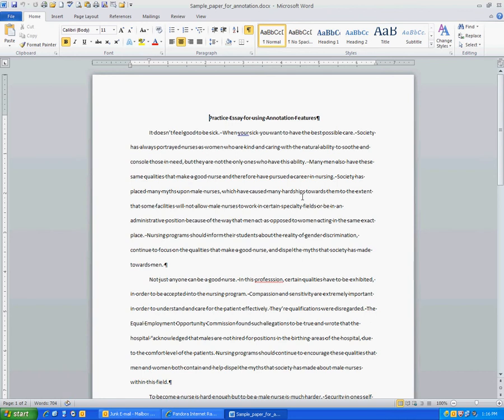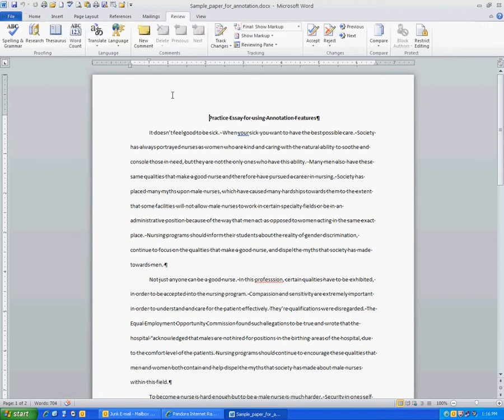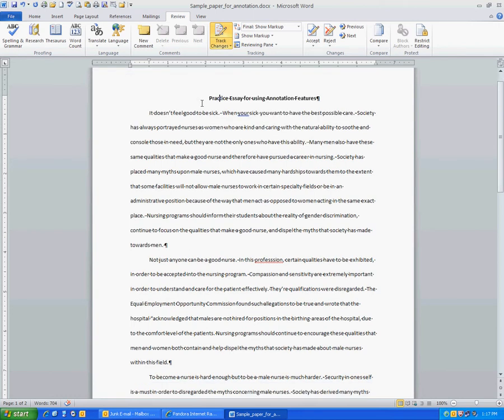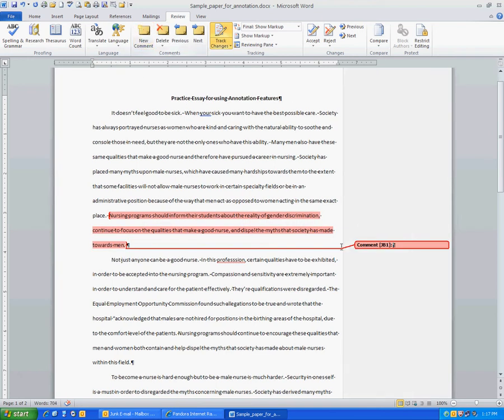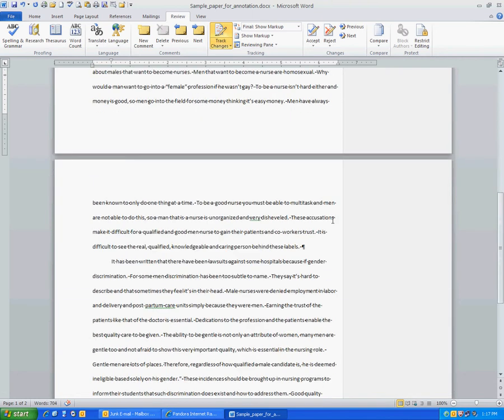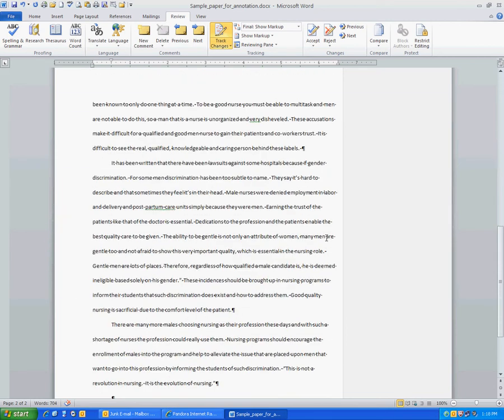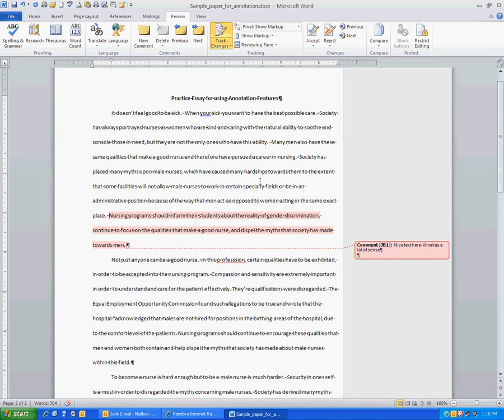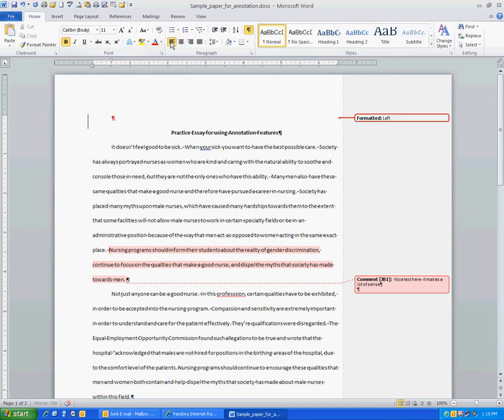MS Word reviewing tools- annotation practice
View this brief tutorial for instructions on the annotation assignment sent out via e-mail.